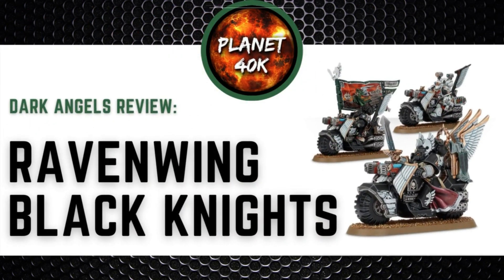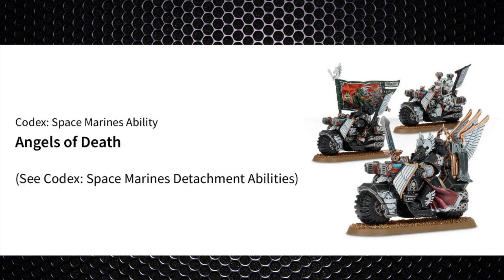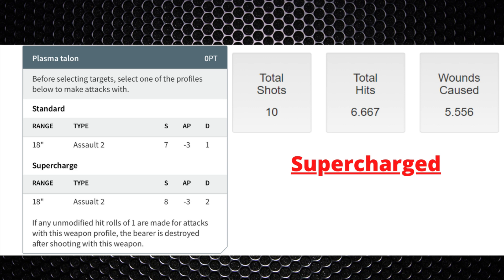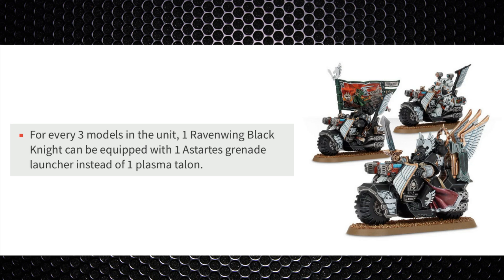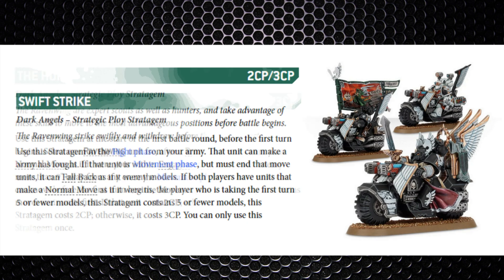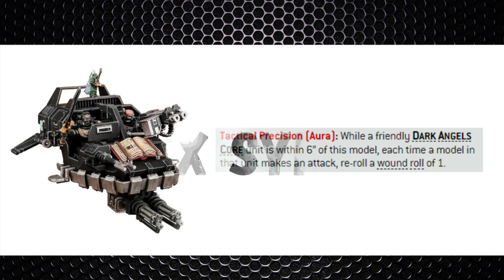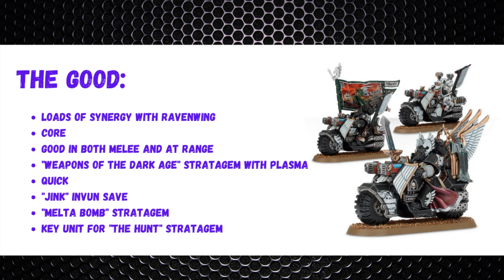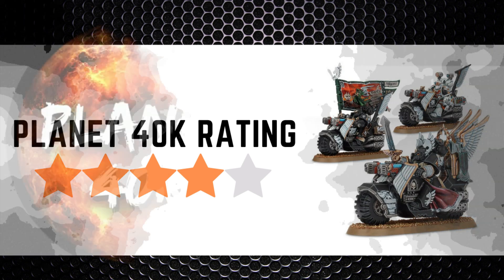Ravenwing Black Knights - Dark Angels - Space Marine Review / Tactics - Warhammer 40k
Time Stamps
0:00 Intro
0:32 Datasheet
1:11 Abilities
2:21 Wargear
5:33 Stratagems
8:30 Unit Synergy
10:03 Summary
11:28 Rating